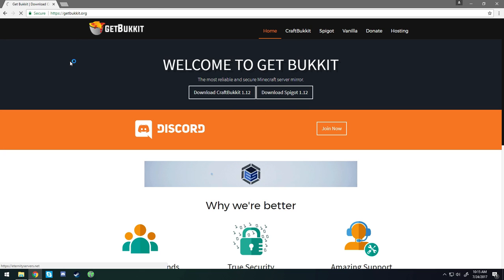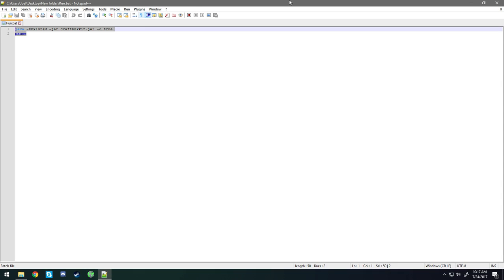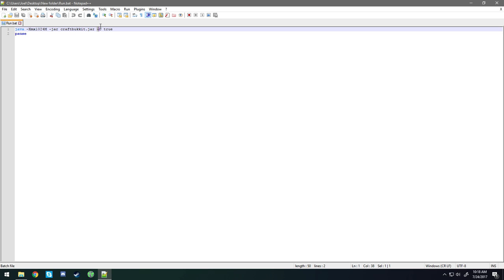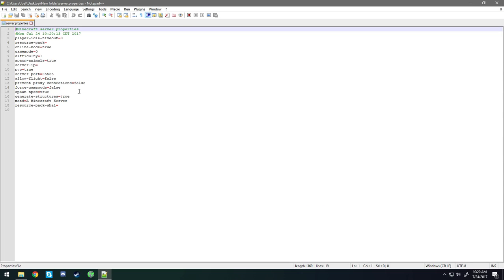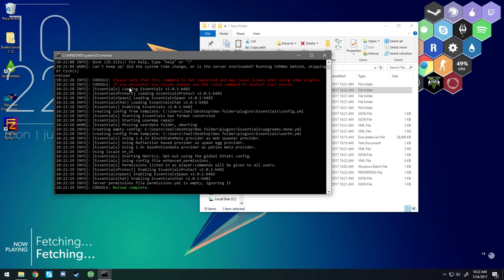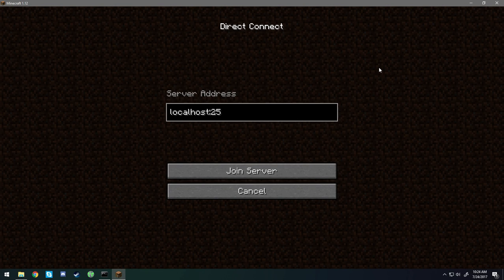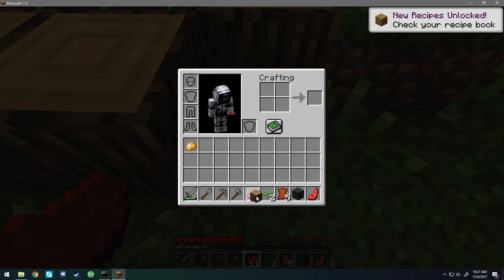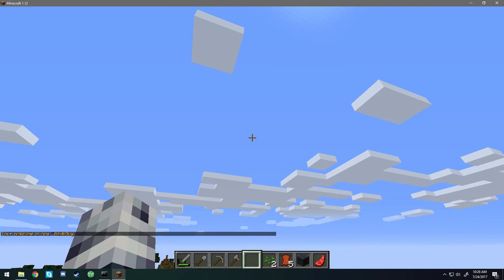How To Make a 1.12 Minecraft Bukkit Server Tutorial (Updated)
EXPAND DONG

run.bat file:

pause

join our server:
Comitalist.ddns.net